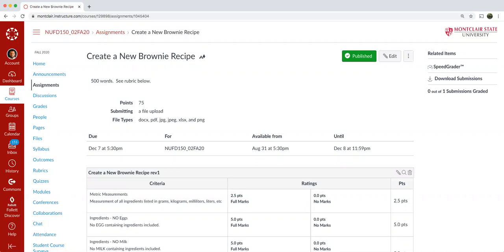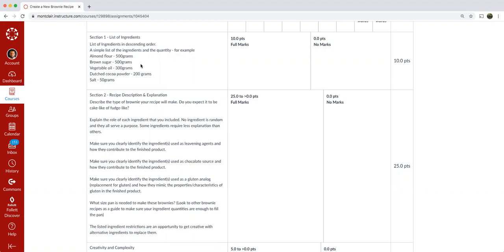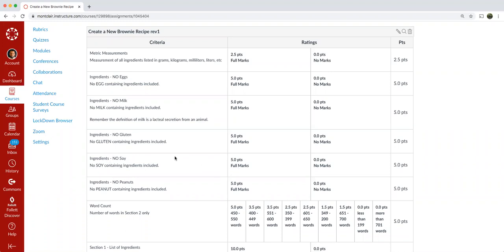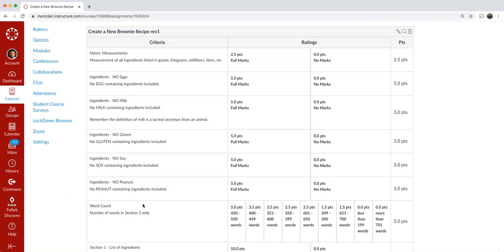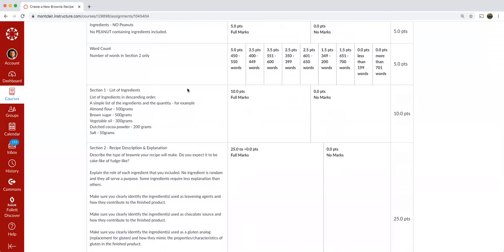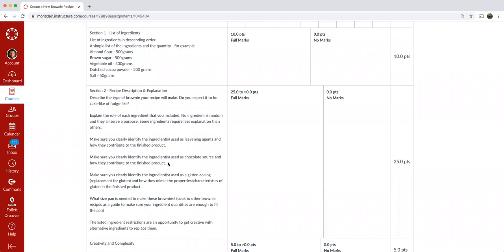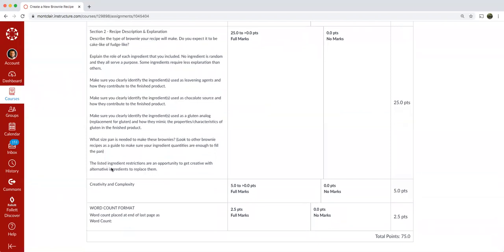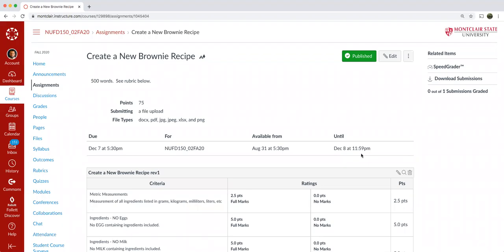Create a New Brownie Recipe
NUFD150